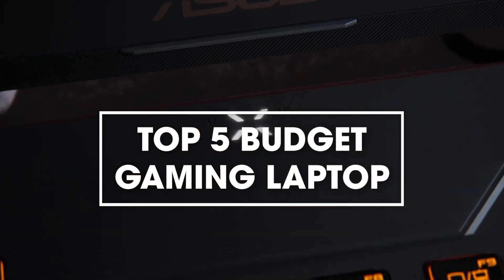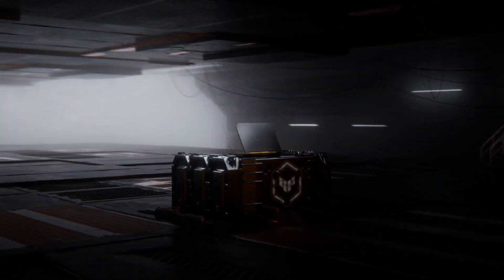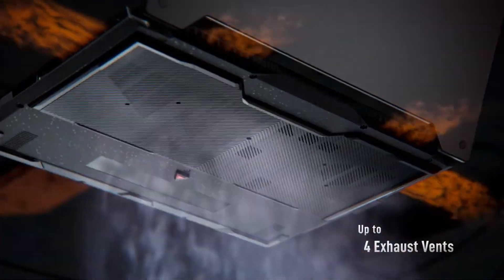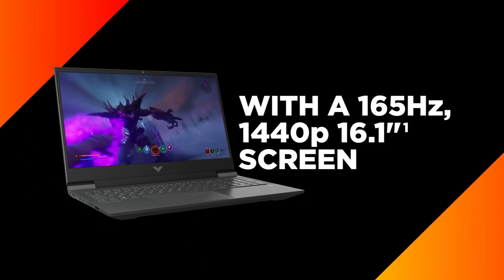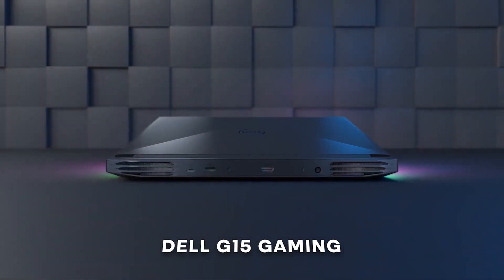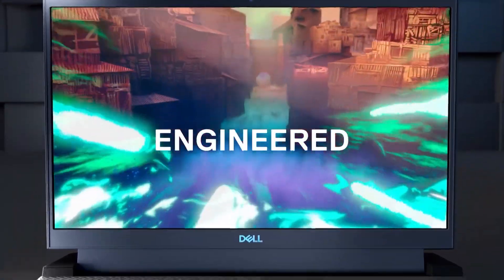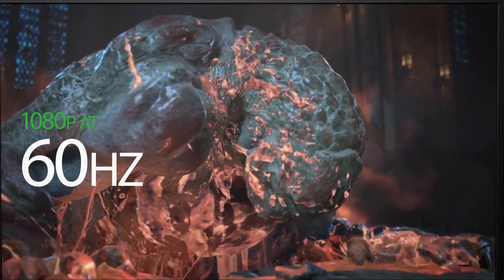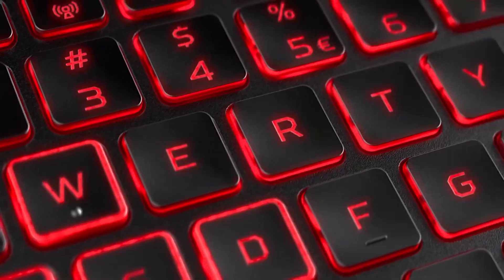TOP 5 BUDGET GAMING LAPTOPS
If you're in the market for a new gaming laptop but don't want to break the bank, you're in luck. In this video, we'll be showcasing the top 5 budget gaming laptops that offer the best performance for their price

Song: AliveSound - Through The Sky